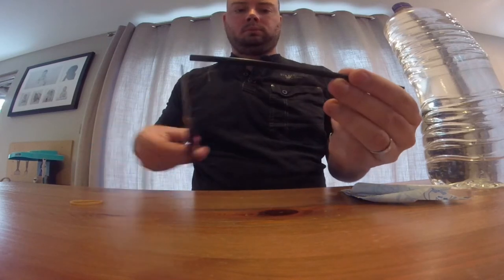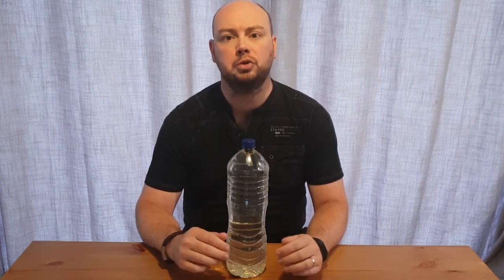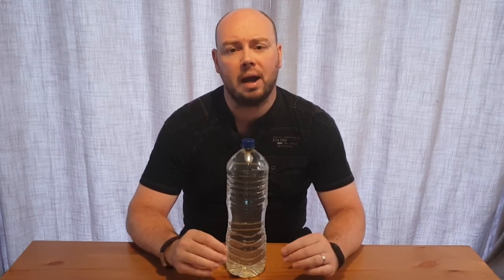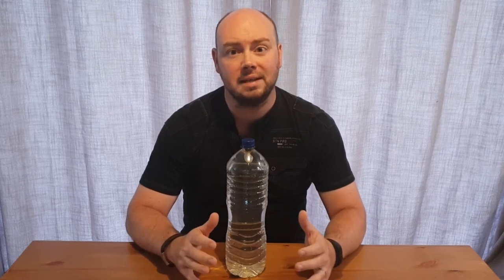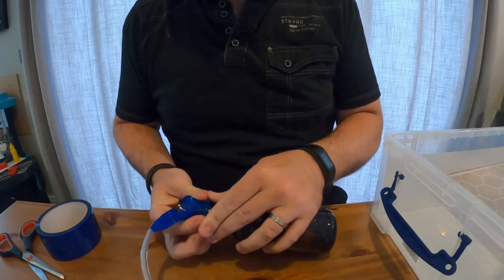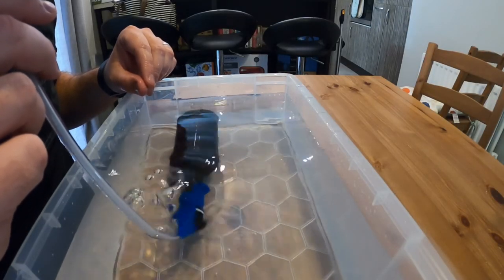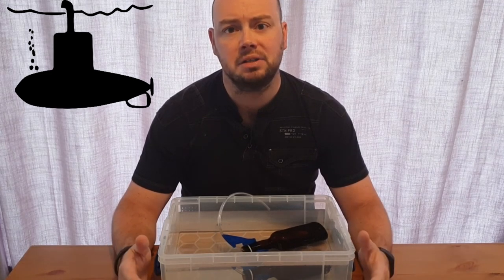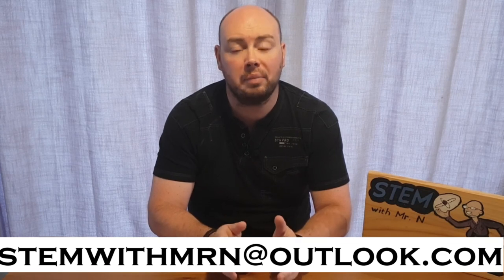Buoyancy: STEM education projects for kids / pupils / adults / teachers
How do fish control their position in the water? How do submarines surface and submerge? How are these answers also connected to scuba divers? Find out the answers with these fun STEM projects for kids / pupils / adults / teachers looking to explore buoyancy.